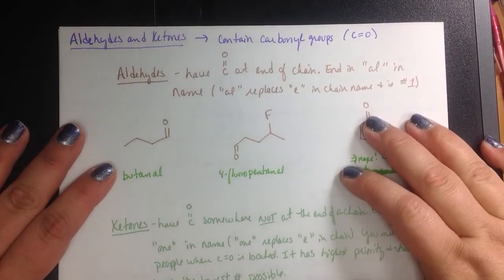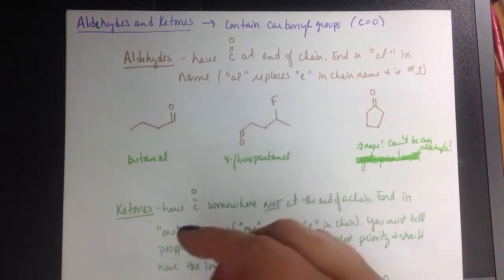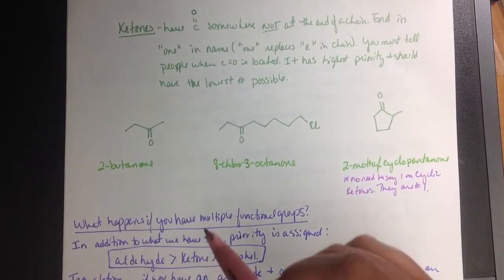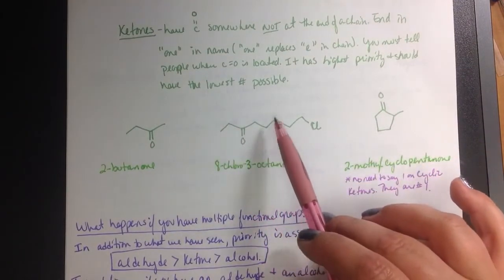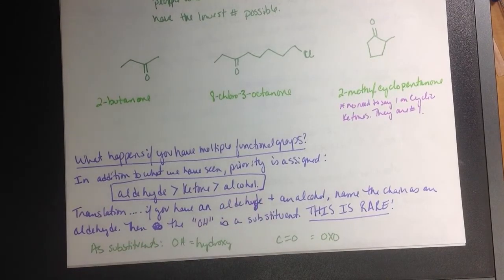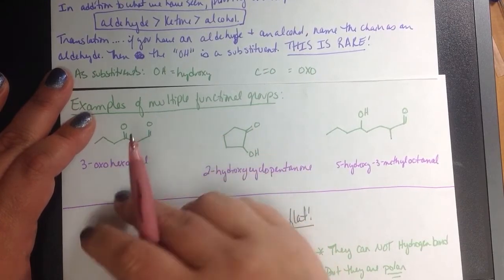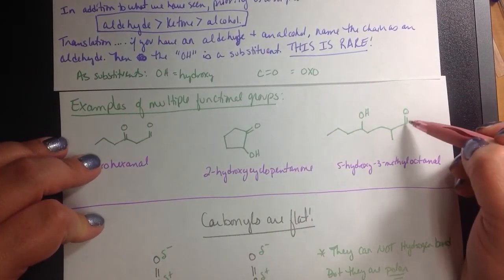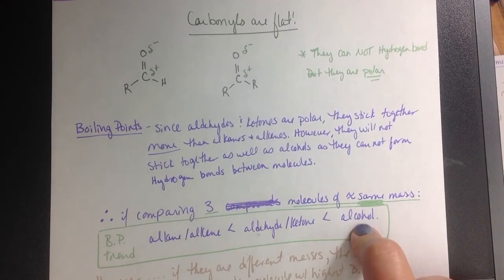Aldehydes and Ketones